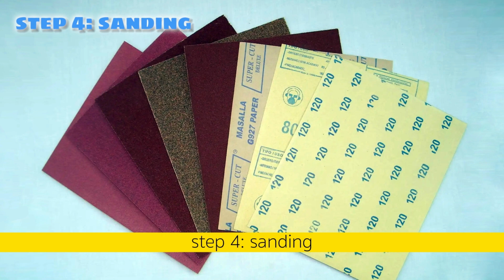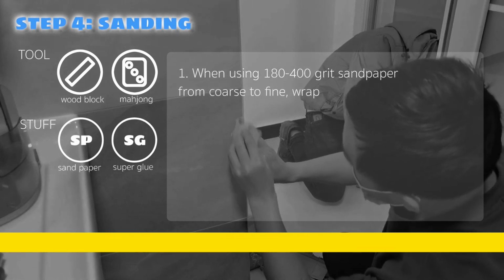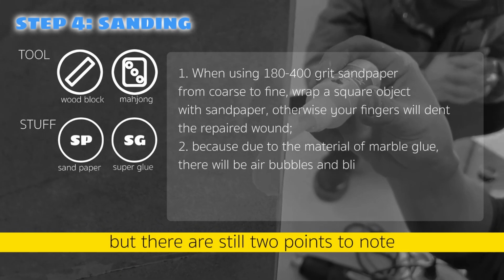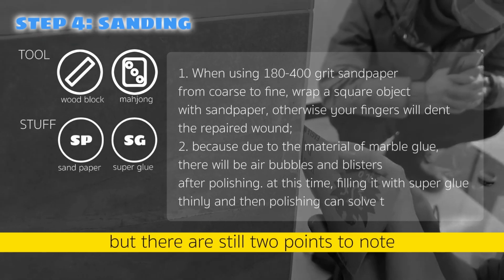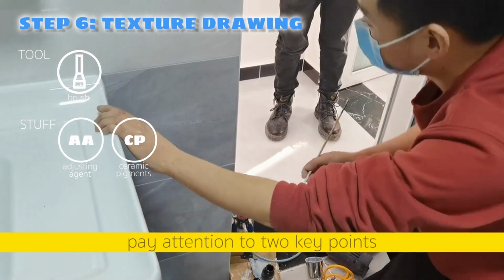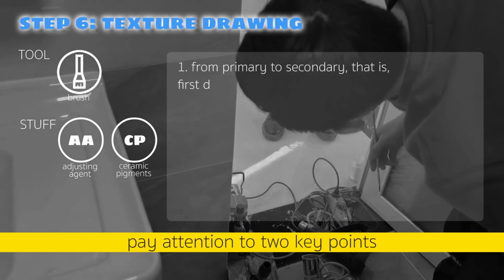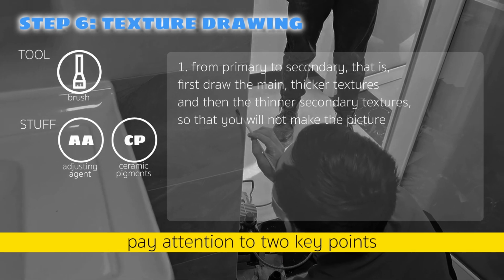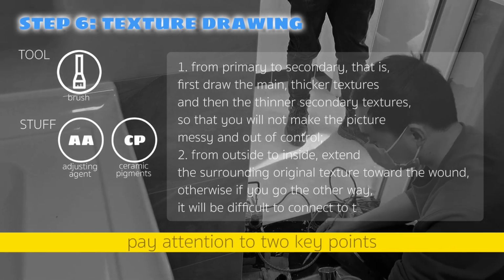7 steps of damaged ceramic repair | damaged tile repair | ceramic floor repair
The decorator damaged the bathroom tiles when installing the toilet.

00:00 introduction
00:58 step 1. wound cleaning
01:33 step 2. notching and roughening
02:00 step 3. wound filling
02:39 step 4. sanding
03:08 step 5. color toning and spraying
04:01 step 6. texture drawing
04:49 step 7. spray glaze sealing

How to repair the tile without replacing it? This video tells you how to repair damaged ceramic tile in 7 steps, about ceramic floor repair, ceramic floor tile repair, ceramic tile restoration, damaged ceramic repair, damaged tile repair. Want to know more about furniture repair, furniture restoration, marble damage repair, tile damage repair, wood furniture restoration, leather furniture restoration and car leather seat restoration? Welcome to our youtube channels @fixthisworld , , you can also see more about marble damage repair tools, tile damage repair materials, wood furniture repair kit, leather furniture repair steps and details of the car leather seat repair process and more.